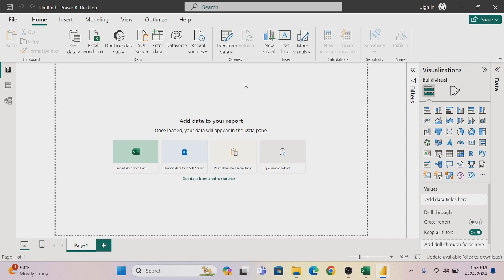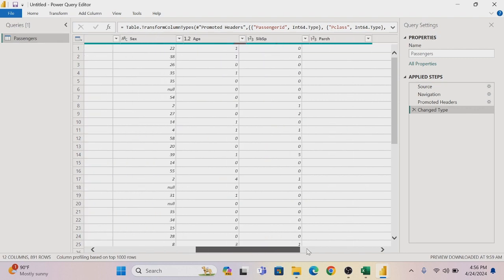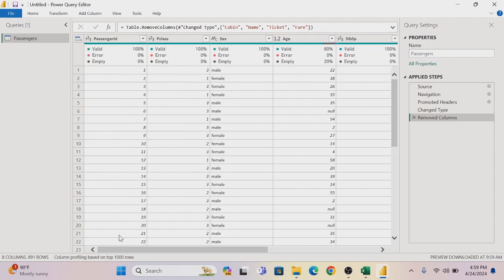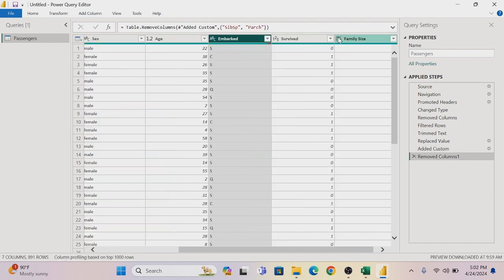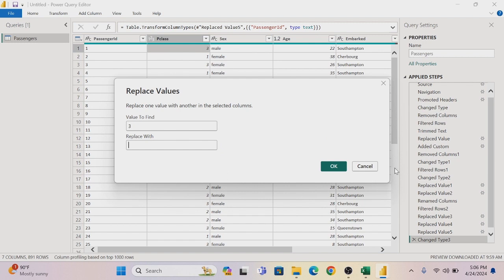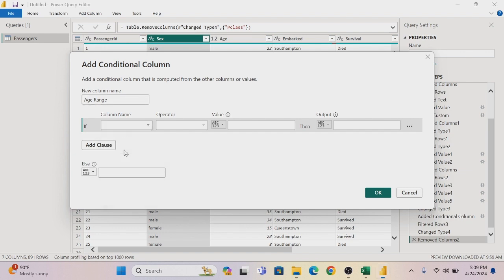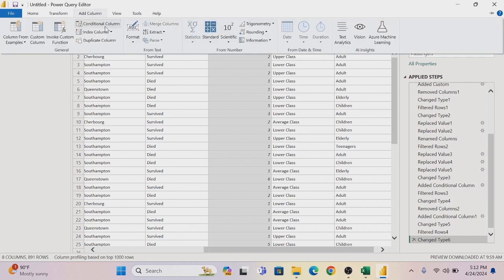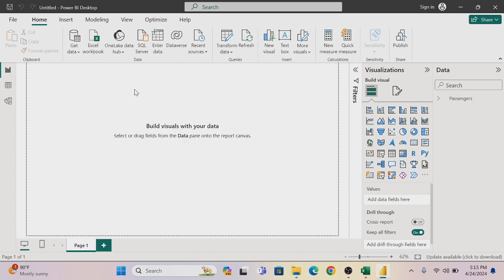Titanic Data Set(The Cleaning Process)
Data Summary

Survival (0= No, 1 =Yes)
pclass/ticket class (1=Lower, 2=Medium, 3=Upper)
sex (female, male)
age (in years)
sibsp (number of siblings/spouses aboard)
parch (number of parents/children aboard)
ticket number
fare
cabin number
embarked (port of embarkation; C = Cherbourg, Q= Queenstown, S = Southampton)